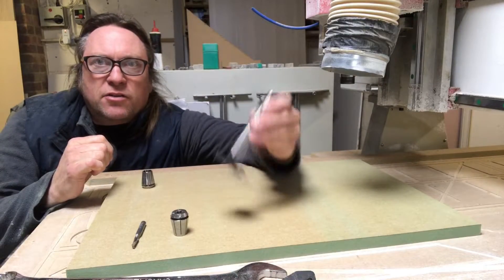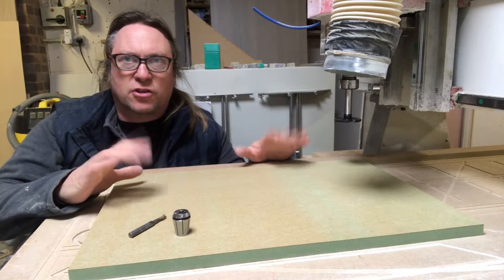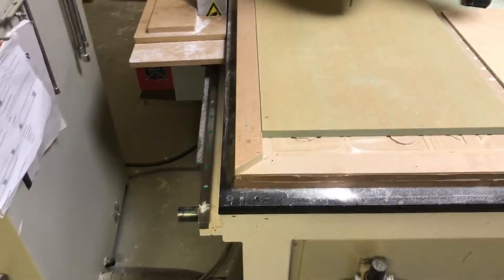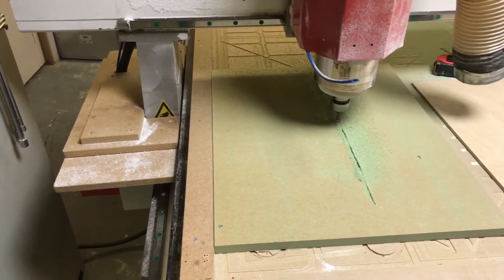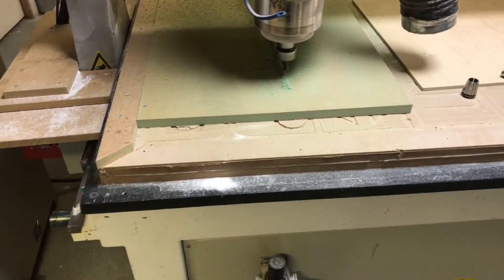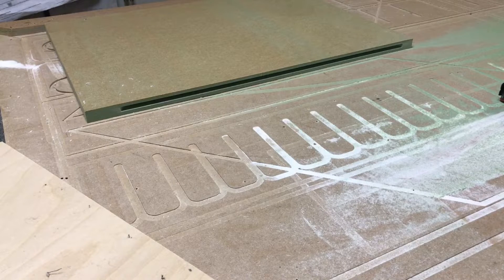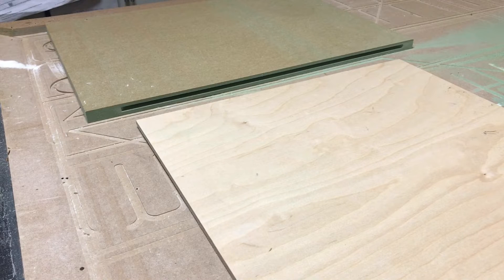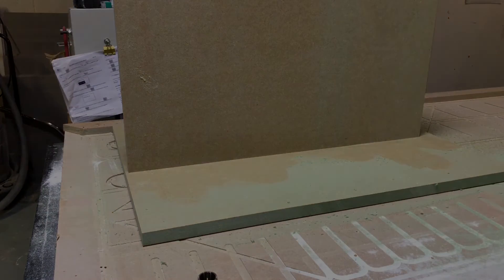Horizontal grooving on CNC machines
Simon Arthrell tests the Wealden CNC grooving cutters